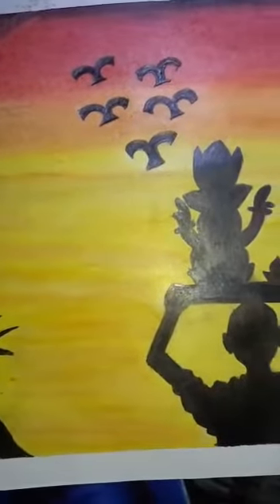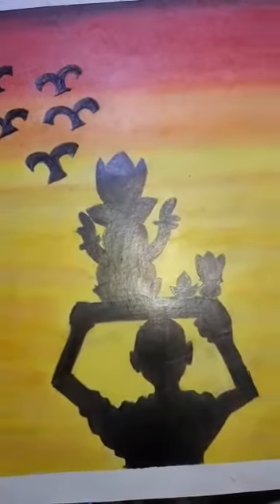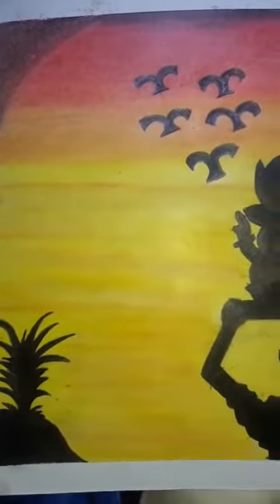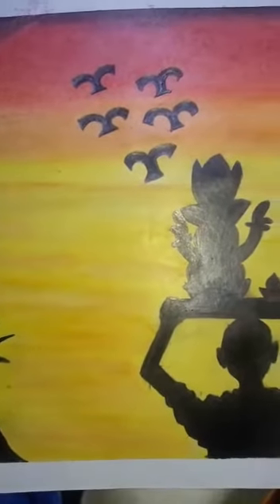Drawing with oil pastel color - Happy Ganesh Chaturthi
Ganesh Chaturhti special drawing with oil pastel color